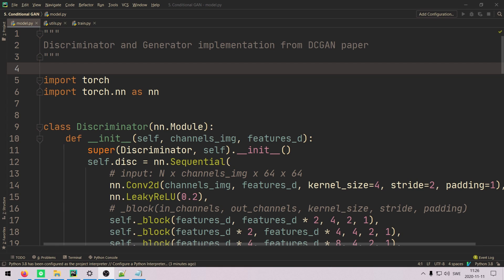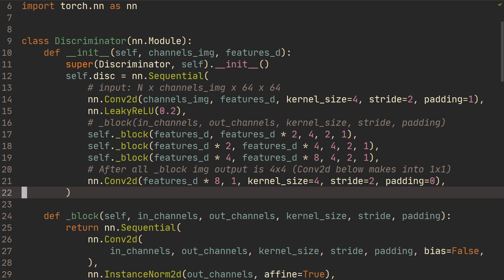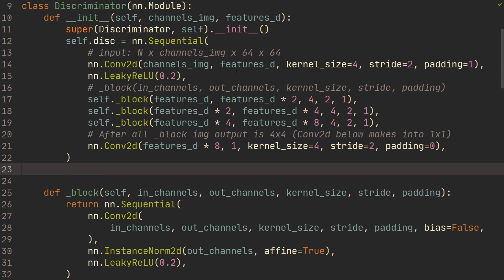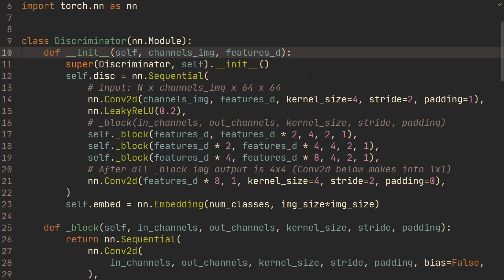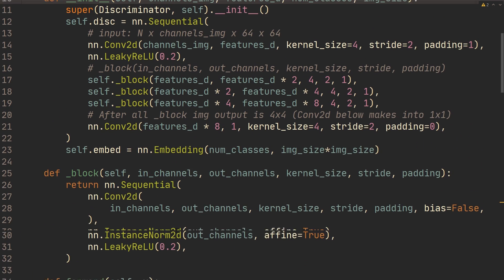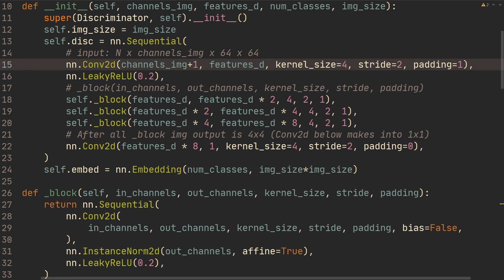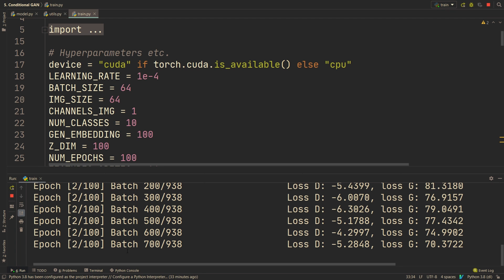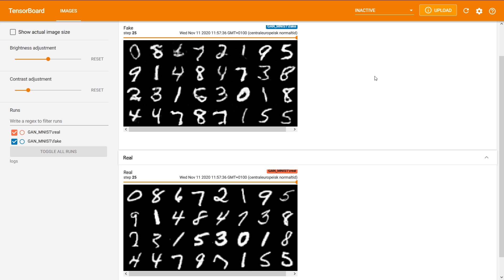Pytorch Conditional GAN Tutorial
In this video we take a look at a way of also deciding what the output from the GAN should be. Specifically the output is conditioned on the labels that we send in and as an example we take a look at training on MNIST (of course) ;) But these ideas extend to any dataset you're working with really!

💻 My Deep Learning Setup and Recording Setup:

OUTLINE:
0:00 - Introduction
0:56 - Modifying Generator and Discriminator
6:58 - Modifying Gradient Penalty
7:35 - Modifying Training
10:43 - Evaluation & Ending